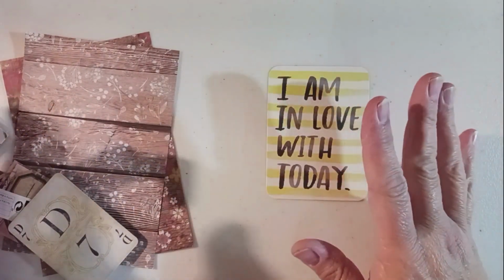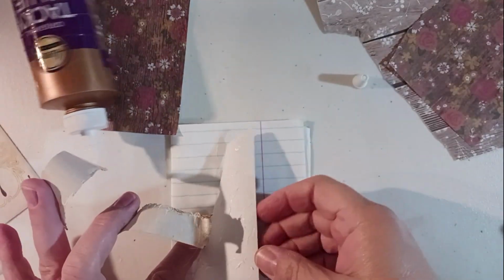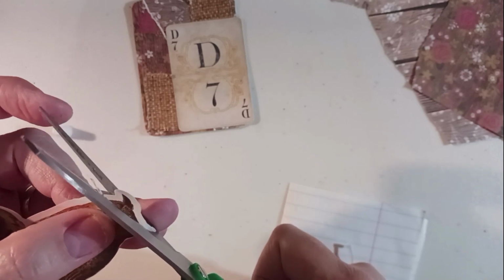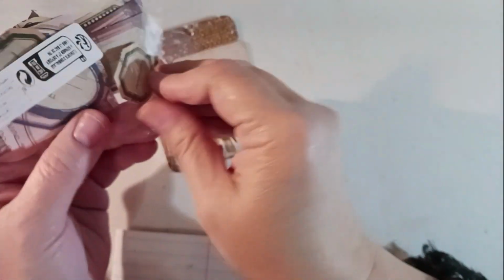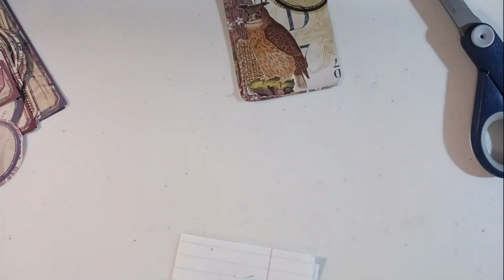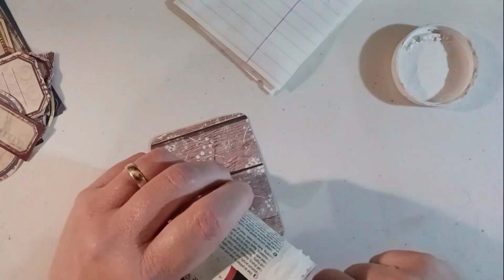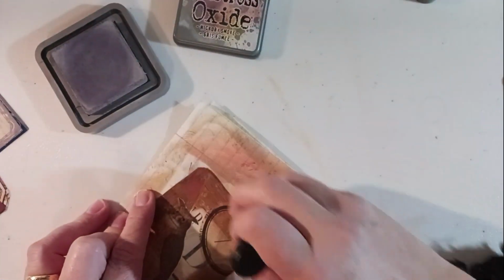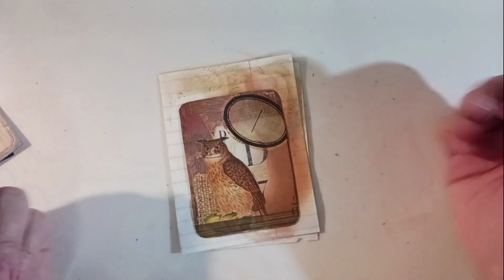Art Before Breakfast 03202023: More Play with Project Life Cards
Craft along with me this morning as I alter another Project Life card to make awesome journaling cards in this morning's artbeforebreakfast!

Please note: This video is not intended for children.